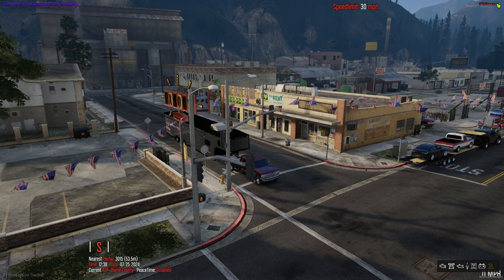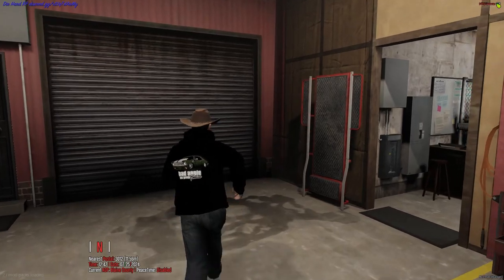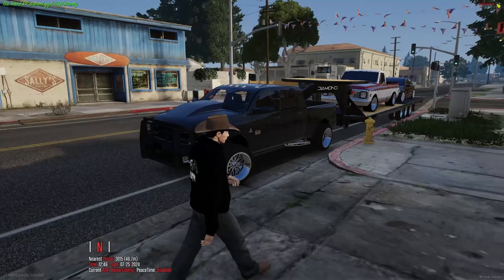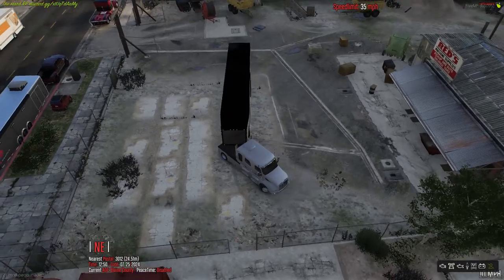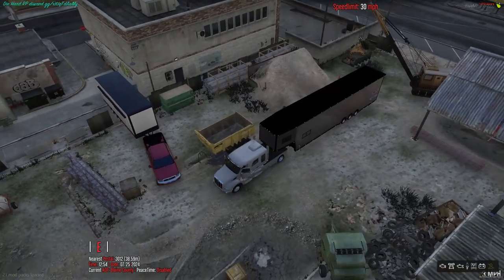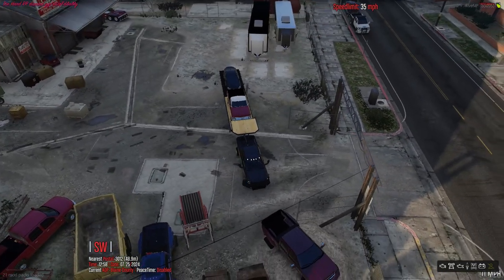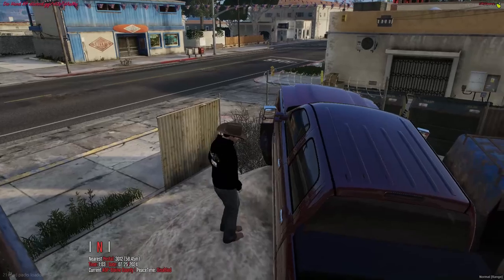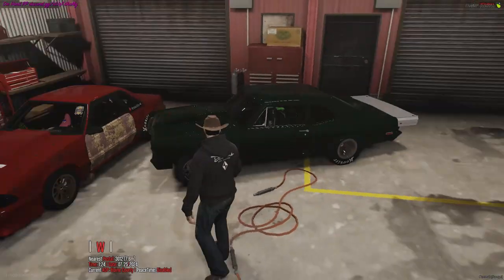Fivem Moving Back Into The Old Shop And Sold The House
This is a QBcore based server with loads of scripts/jobs/houses/cars/trucks to offer to our members, so join up while you can! DHRP ON TOP.

Die Hard Roleplay has:

-Dirt Racing

-Asphalt Racing

-Drag Racing

-Custom Houses

-Custom Garages/Shops

-Custom Scripts

We are Currently looking for staff positions, Law Enforcement heads, and Fire Department heads. Join up and feel free to apply when we post applications/interviews. I hope to see you in Die Hard RP!!